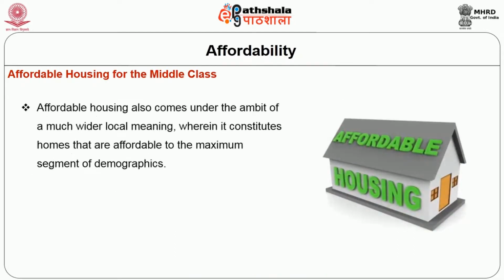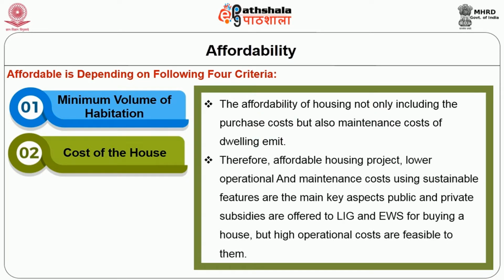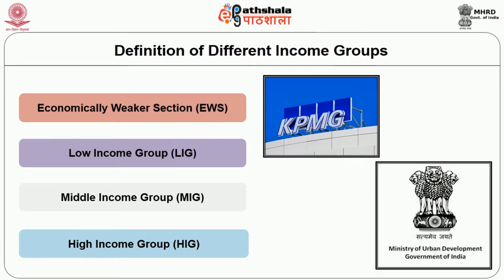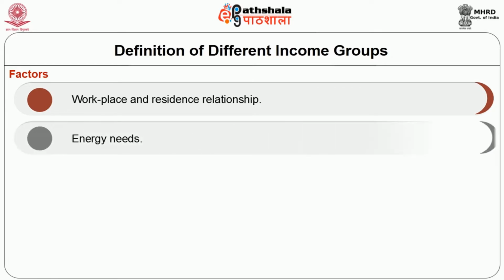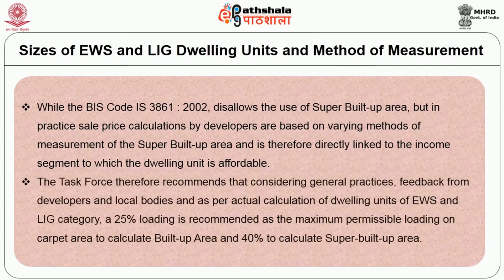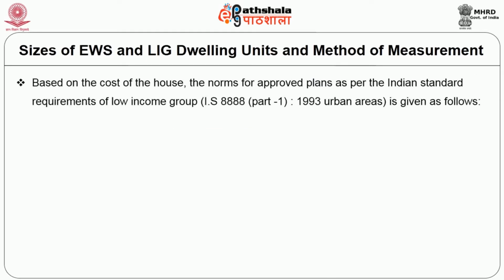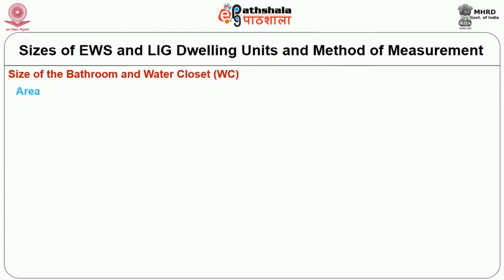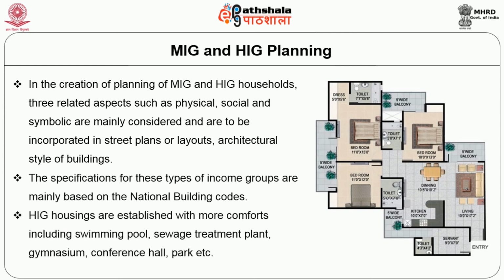Developing Plans Suitable for Different Income Groups